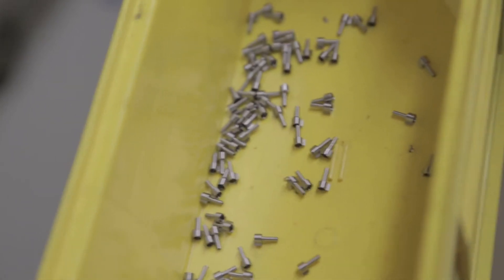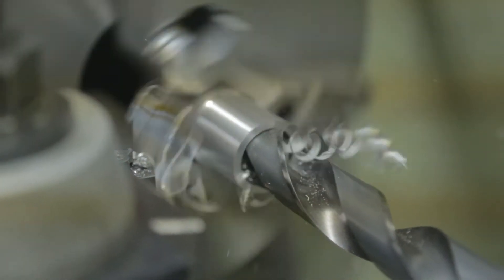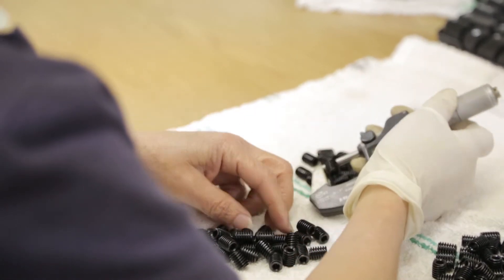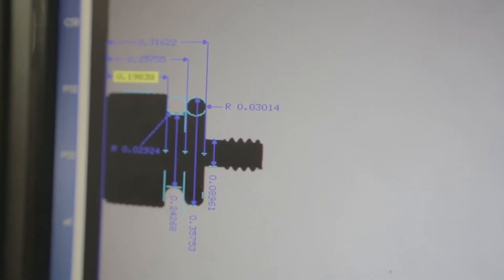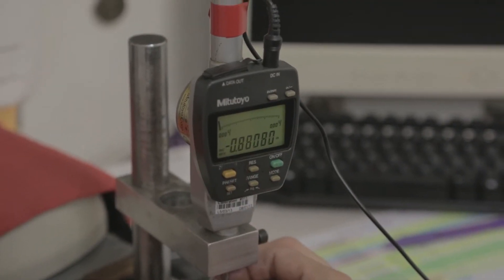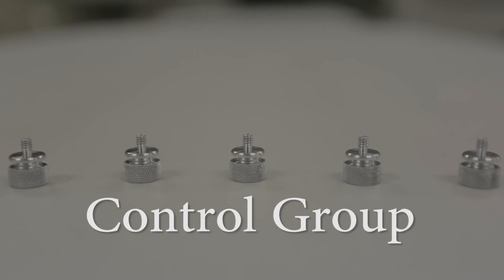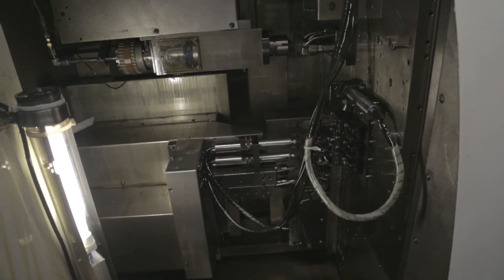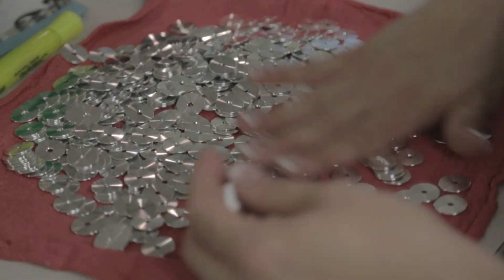Why numbers are important (Statistics)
A short video explaining how Statistics are used in manufacturing